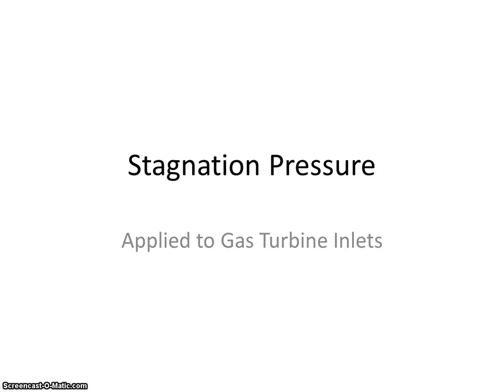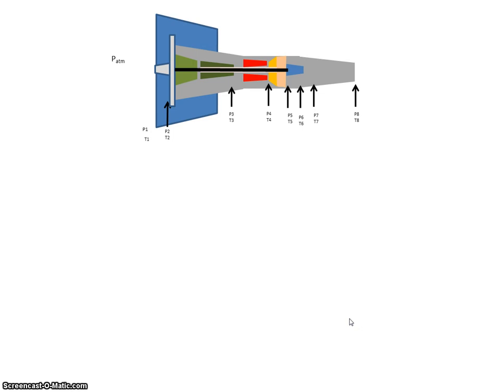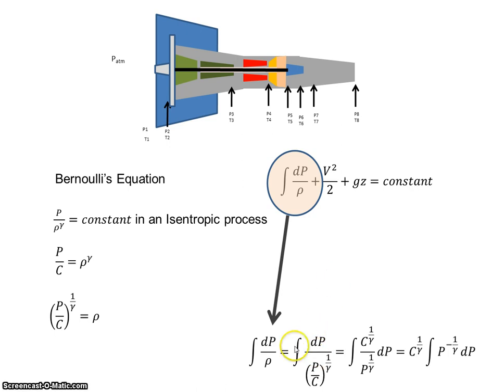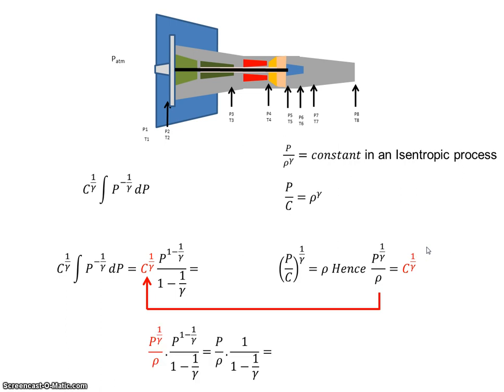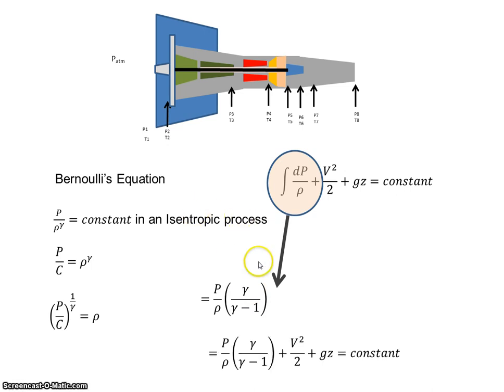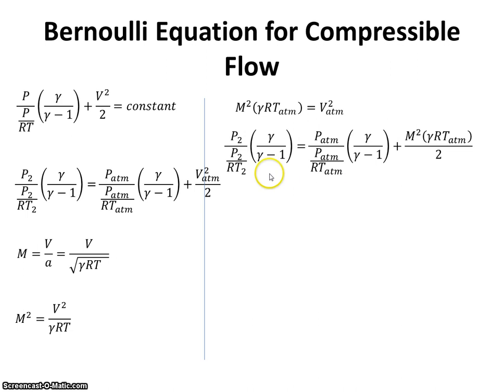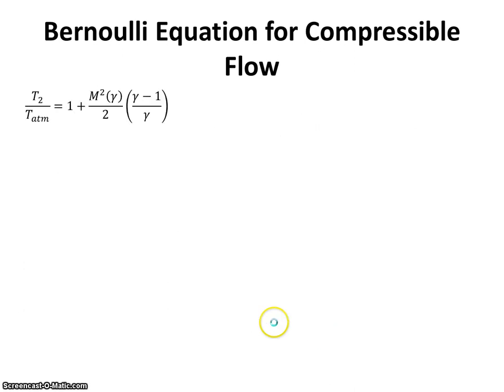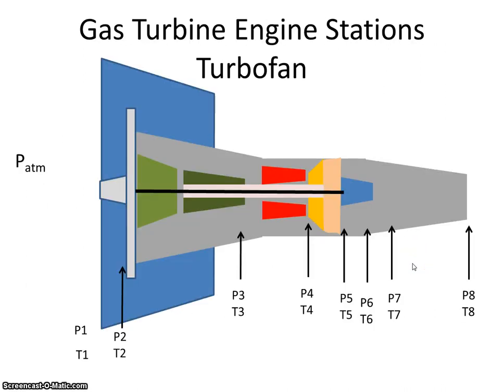Gas Turbine Inlet Stagnation Pressure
How to calculate the stagnation pressure at a Gas Turbine Inlet